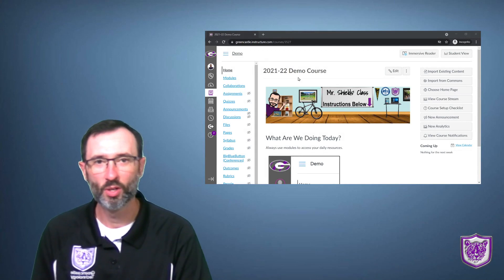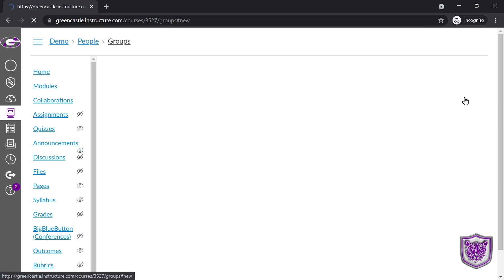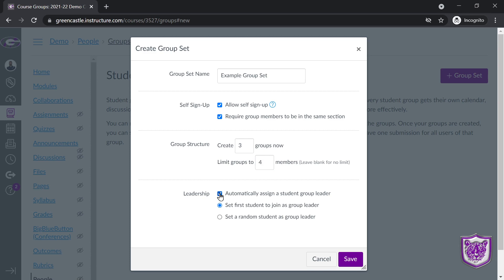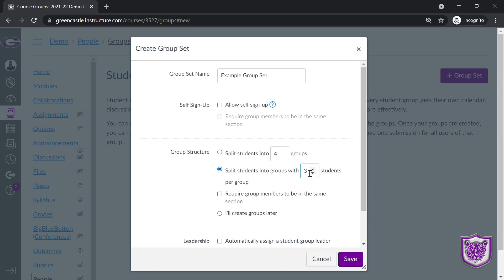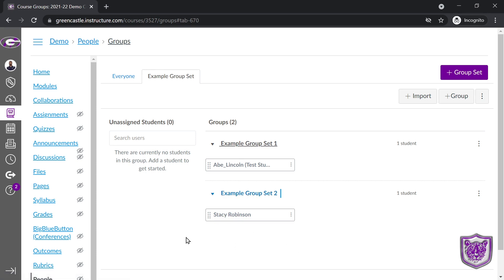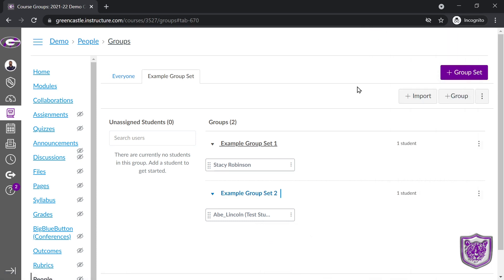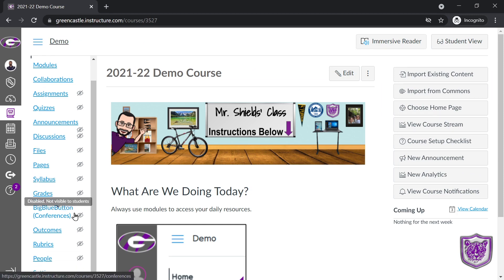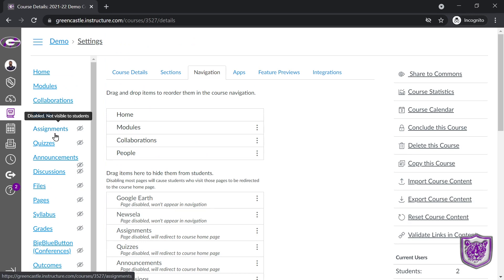Creating Groups For Your Canvas Course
Learn how to create groups and why they might be useful for you.